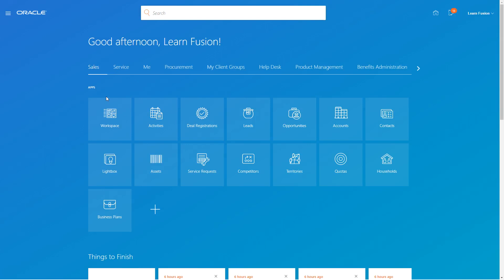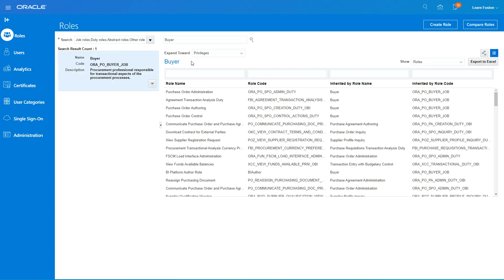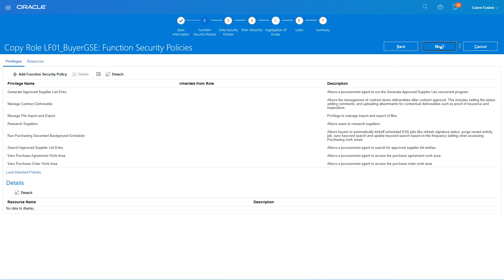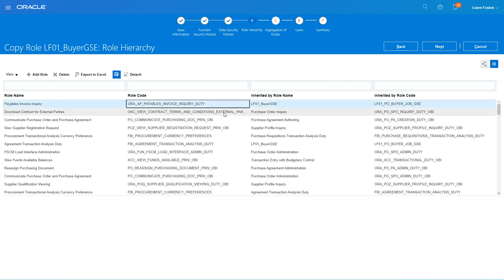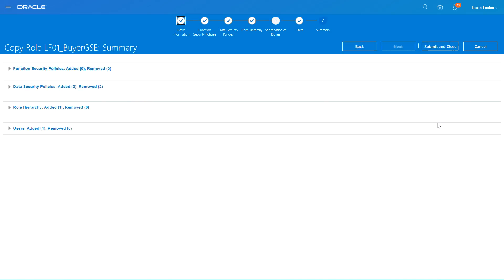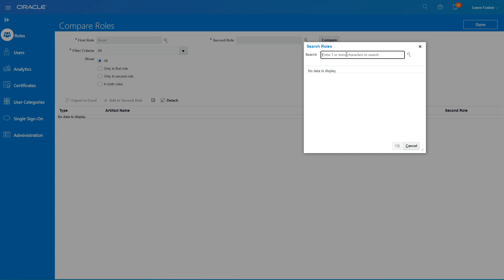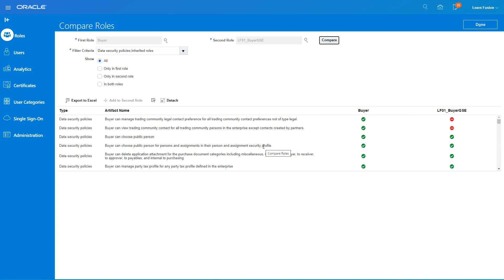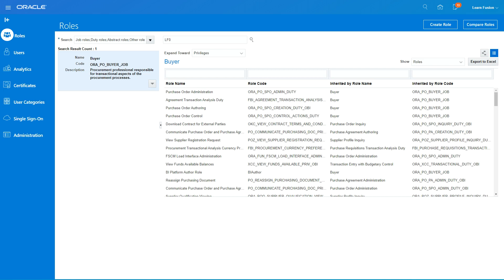Create Custom Roles in Oracle Fusion ERP Cloud